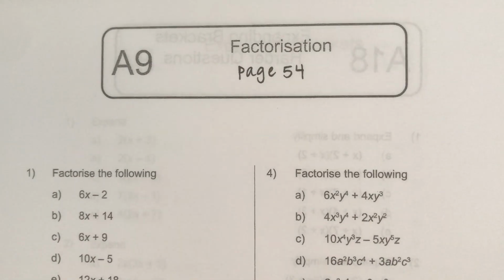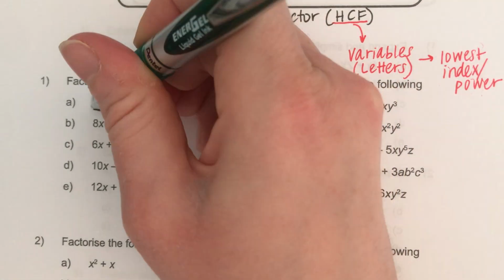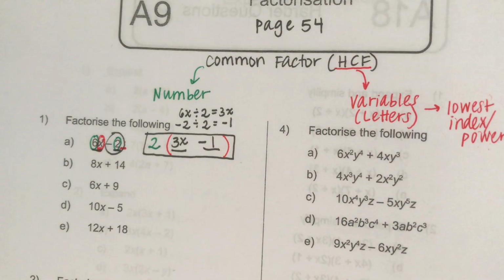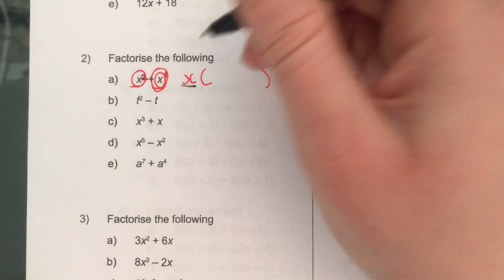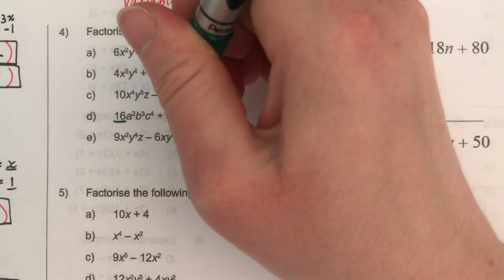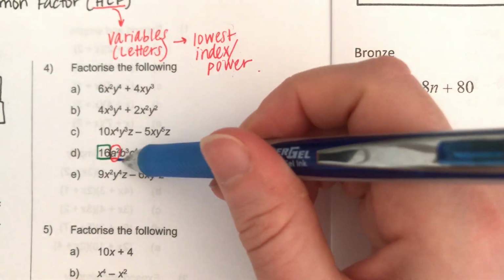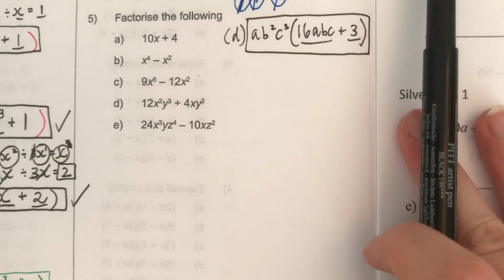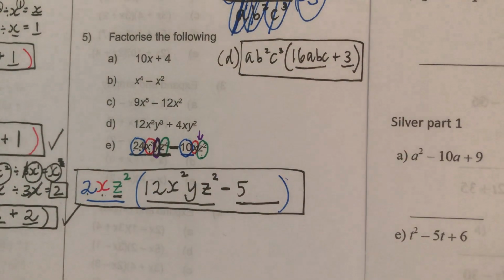Factorising Single Brackets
Factorising into Single Brackets